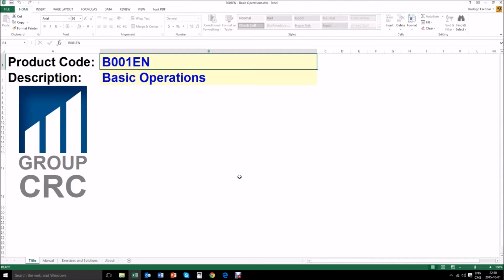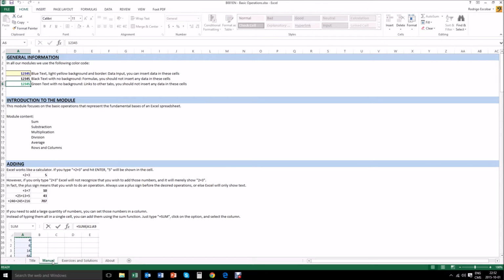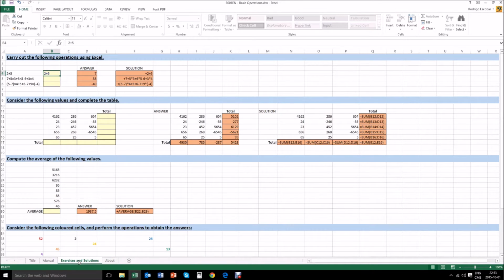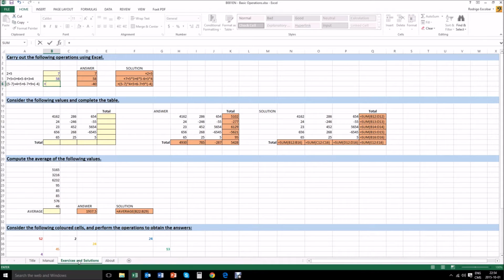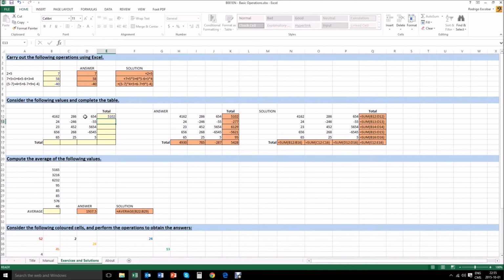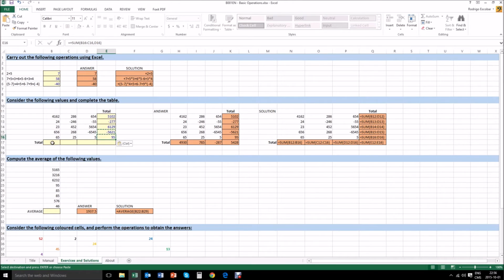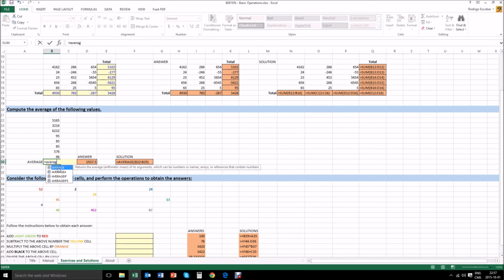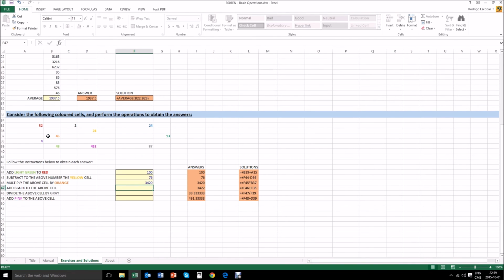B001EN Basic Operations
For Excel 2013 beginners. It shows how to perform the most basic operations, such as sum, average, how to enter functions and formulas, etc.